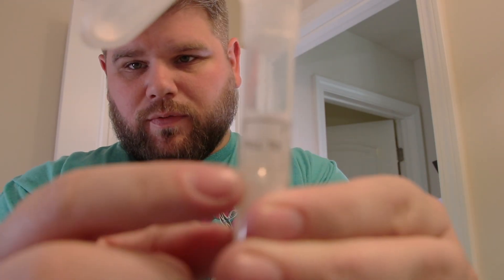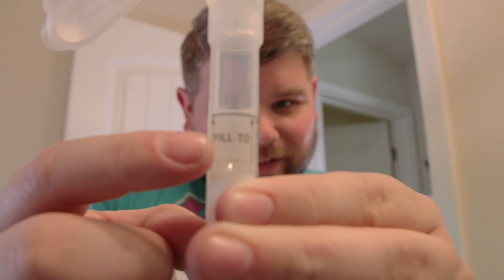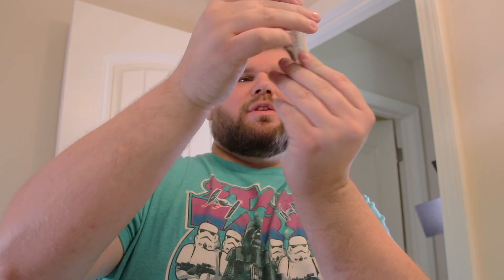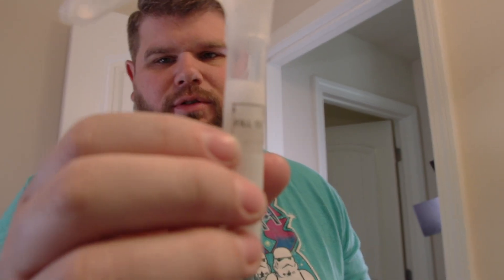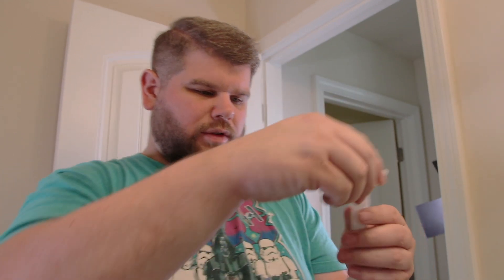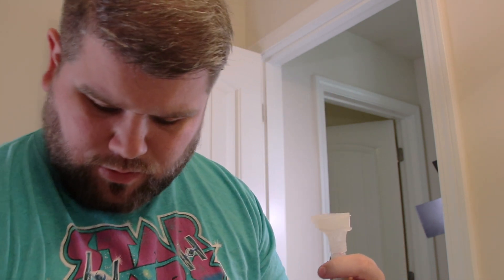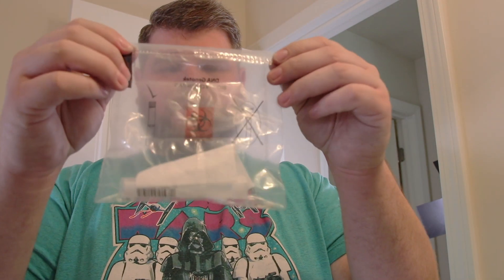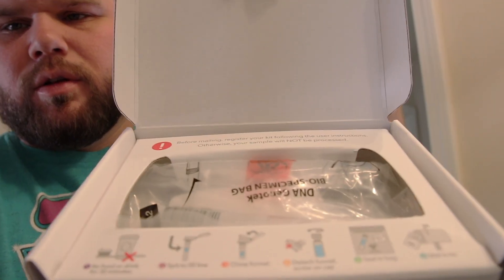How to use the 23andMe Kit! | My 23andMe journey Part 1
My family's past is a little cloudy and I'm on a mission to discover my families history.

What is 23andme? - The 23andMe PGS test uses qualitative genotyping to detect select clinically relevant variants in the genomic DNA of adults from saliva for the purpose of reporting and interpreting genetic health risks and reporting carrier status. It is not intended to diagnose any disease.

How much does 23andMe DNA testing cost? - If there's a gene for hubris, the 23andMe crew has certainly got it. Last Friday the U.S. Food and Drug Administration (FDA) ordered the genetic-testing company immediately to stop selling its flagship product, its $99 “Personal Genome Service” kit

How does 23andMe ancestry work? - They calculate your Ancestry Composition by comparing your genome to those of over 10,000 people with known ancestry. When a segment of your DNA closely matches the DNA from one of the 31 populations, we assign that ancestry to the corresponding segment of your DNA.

How it works:

Order - Choose from our Health + Ancestry or Ancestry services. Your saliva collection kit is the same for both services and typically arrives within 3 to 5 days. Express shipping is available.

Spit - Follow kit instructions to spit in the tube provided — all from home. Register your saliva collection tube using the barcode so we know it belongs to you, and mail it back to our lab in the pre-paid package.

Discover - In approximately 6-8 weeks, we will send you an email to let you know your reports are ready in your online account. Log in and start discovering what your DNA says about you.